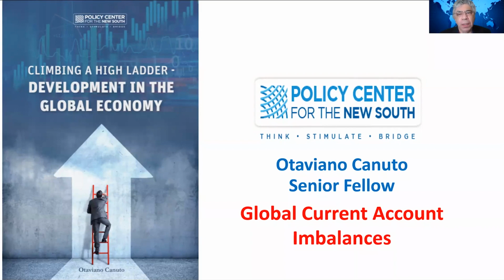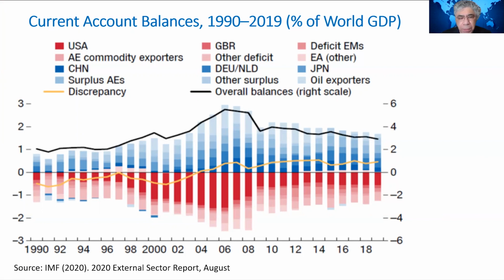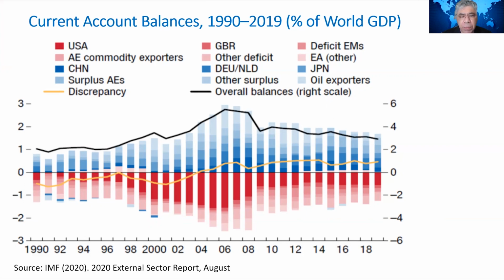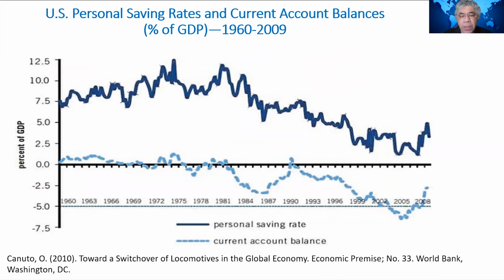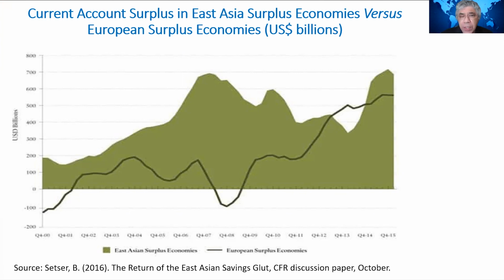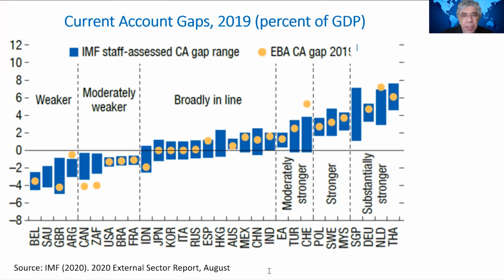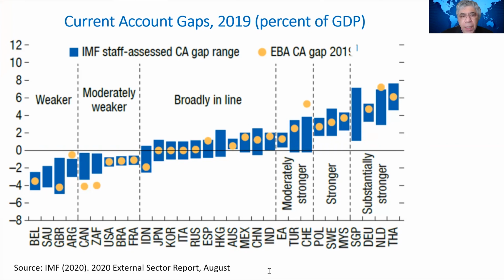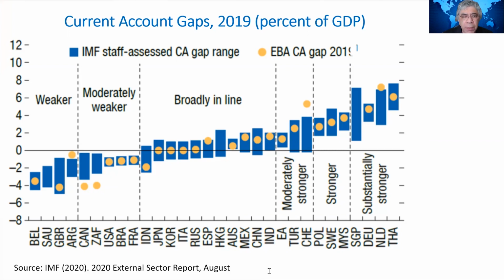Otaviano Canuto on Global Current Account Imbalances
Otaviano Canuto, Policy Center for the New South
After peaking in 2007 at around 6% of world GDP, global current-account imbalances declined to 3% of world GDP in the last few years. But they have never left entirely the spotlight, albeit acquiring a different configuration from that which marked the trajectory prior to the global financial crisis (GFC).
This is not because they threaten global financial stability, but mainly because they reveal asymmetries in adjustment and post-GFC recovery between surplus and deficit economies, and because of the risk of sparking waves of trade protectionism. They also reveal the sub-par performance of the global economy in terms of foregone product and employment, i.e. a post-crisis global economic recovery below its potential.